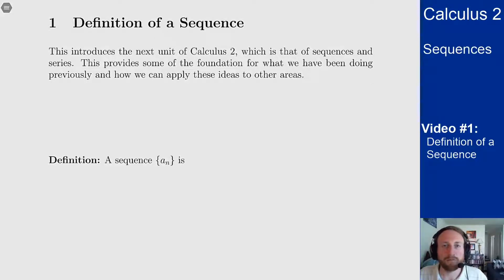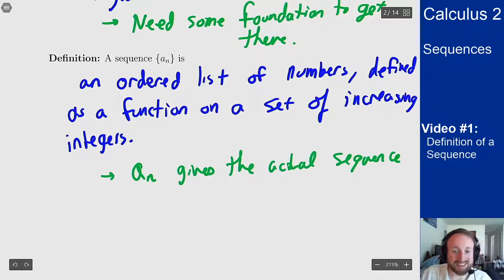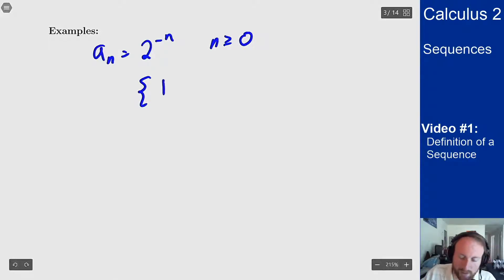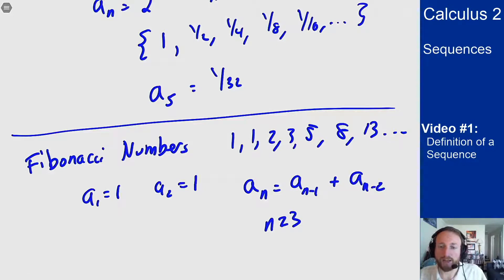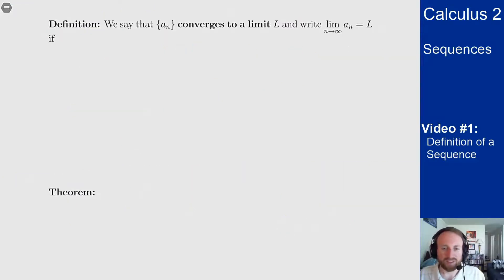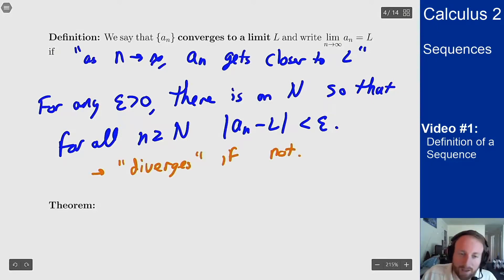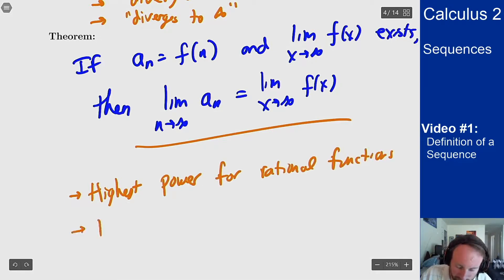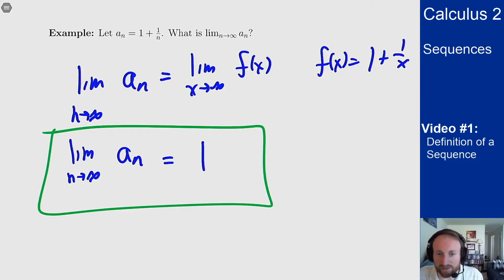Sequences - Video 1 - Definition of a Sequence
Video #1 on Sequences, covering the definition of a sequence and what these objects are, as well as how we talk about convergence and divergence of sequences.